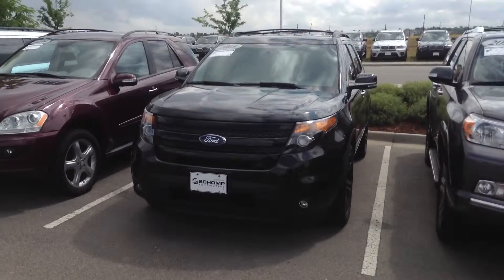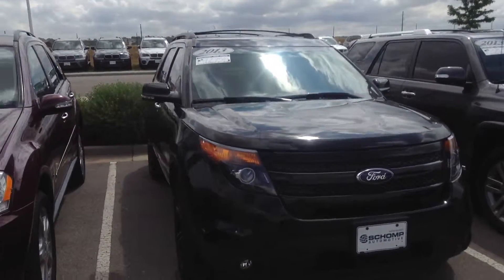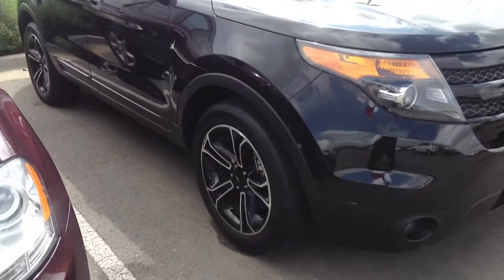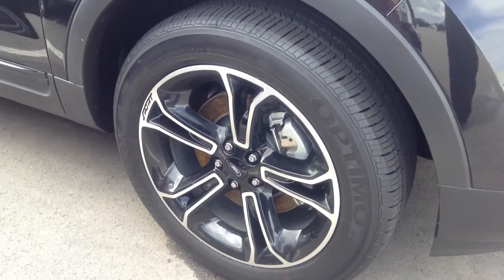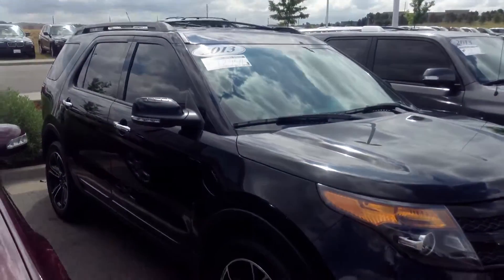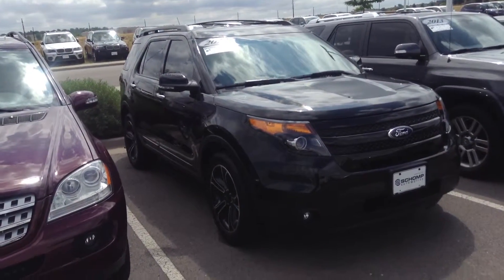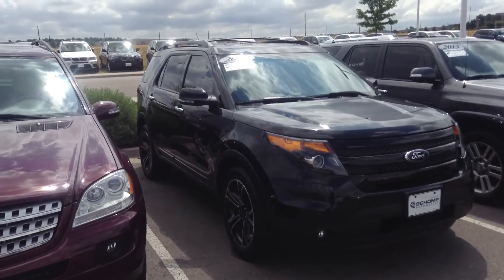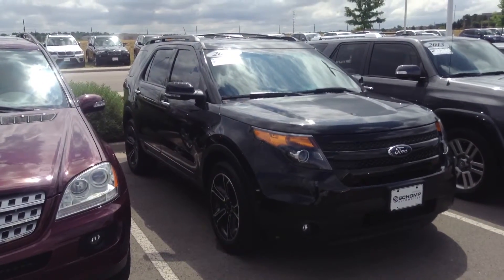2013 Ford Explorer